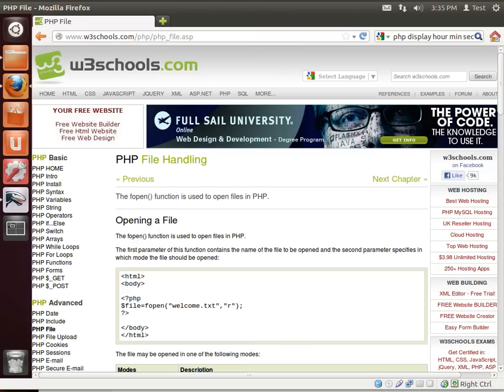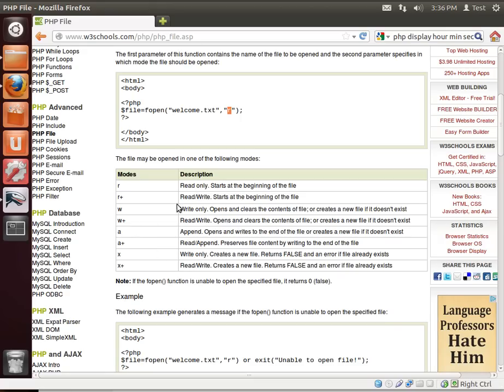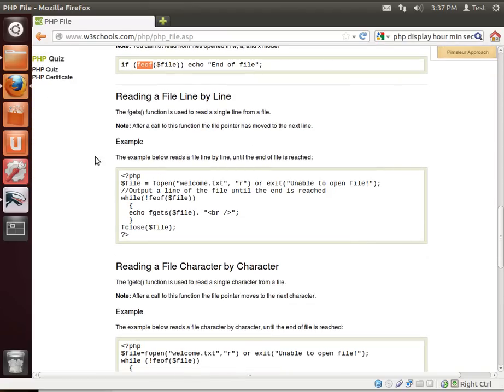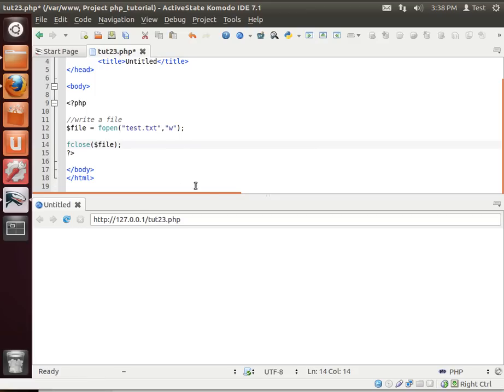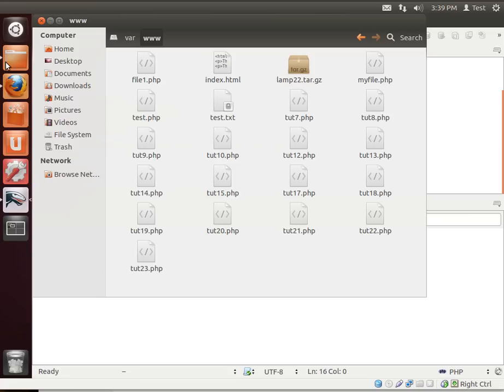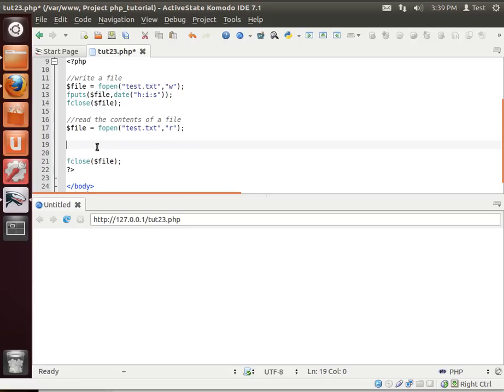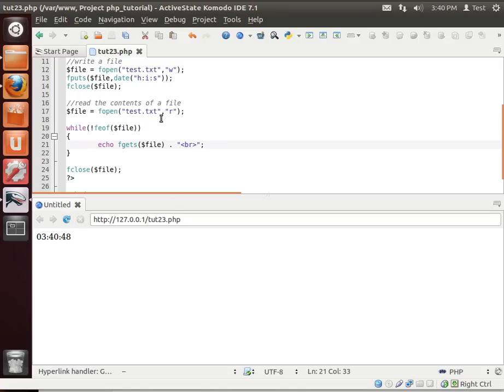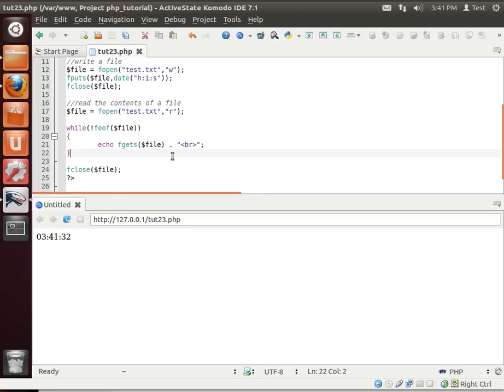LAMP 23 - Reading and Writting text files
Reading and writting files made simple